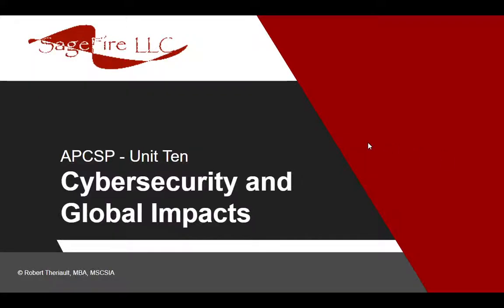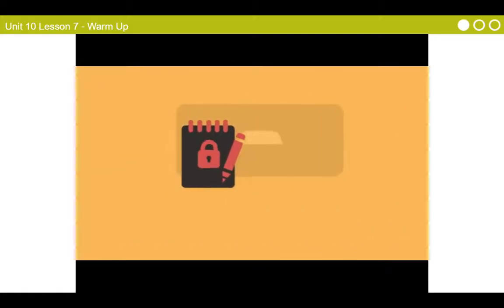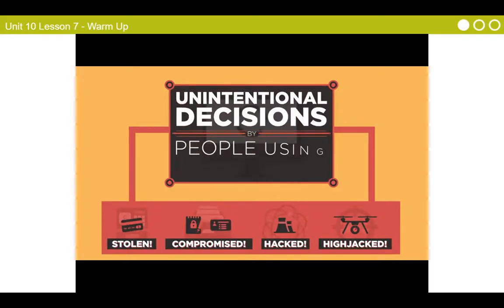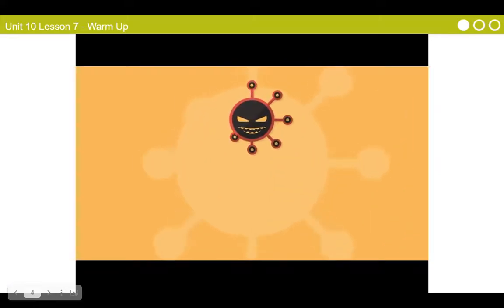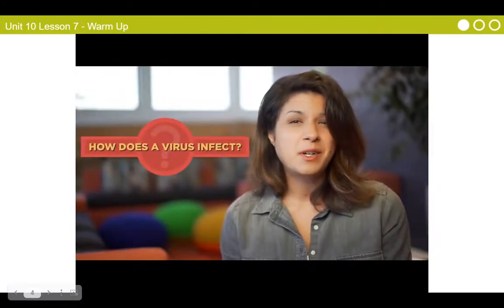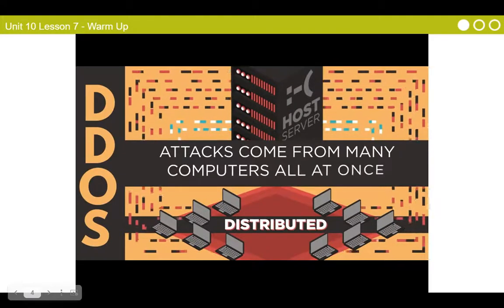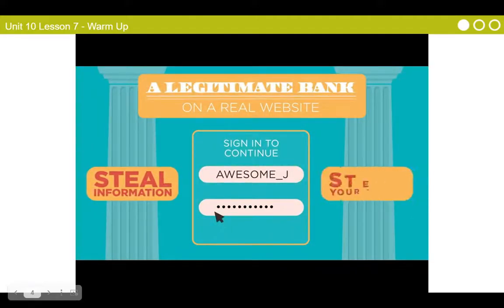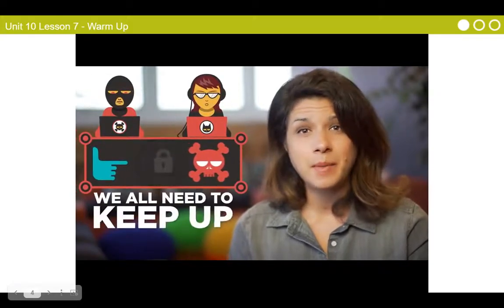CS160 - APCSP - Week 28 Unit 10 Lesson 7 - Security Risks Part 2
The lesson begins with a review of security risks by watching a video on Cybersecurity & Crime. Following this, the class does an investigation into the Equifax breach, and what went wrong. The class ends with a Kahoot quiz to review security risks.